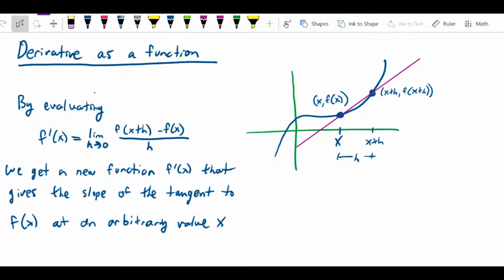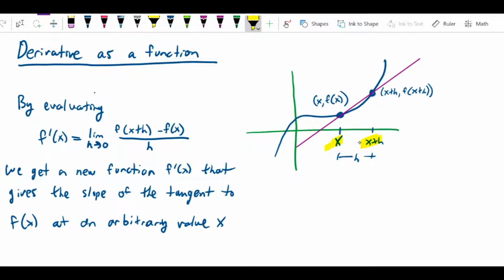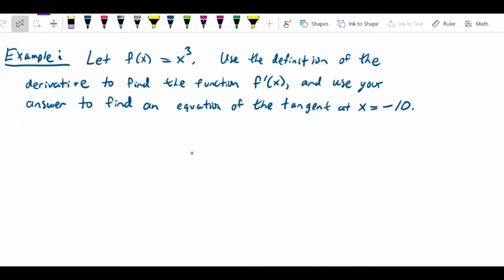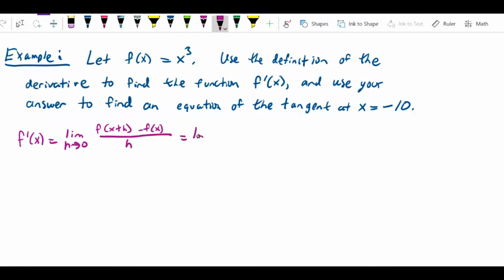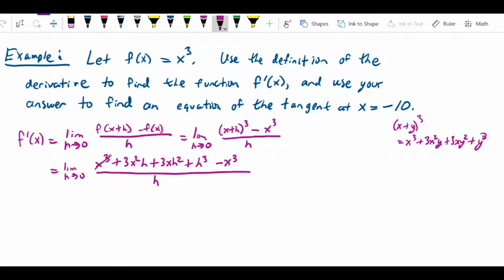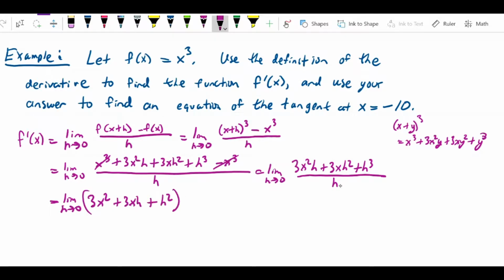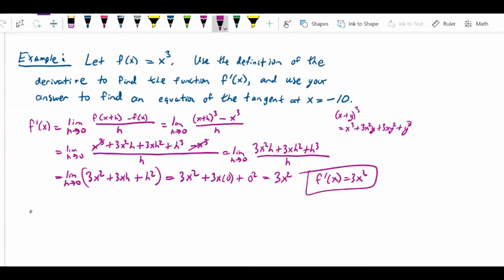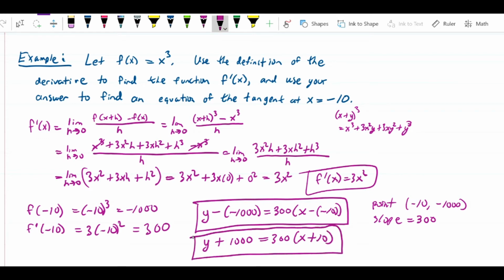Derivatives Find derivative function from definition